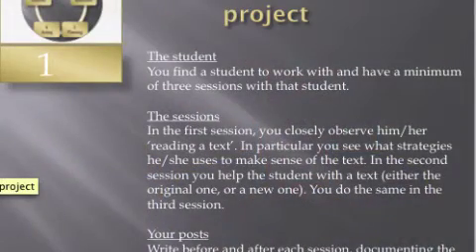The literacy Project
A description of the options for students doing the Literacy Project